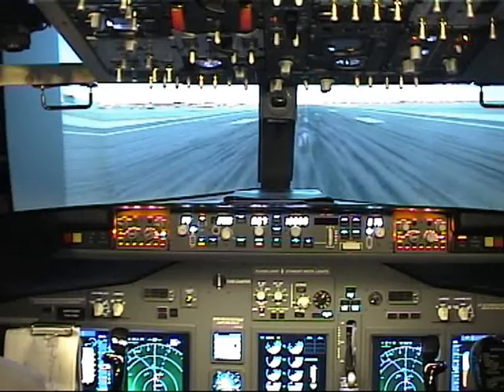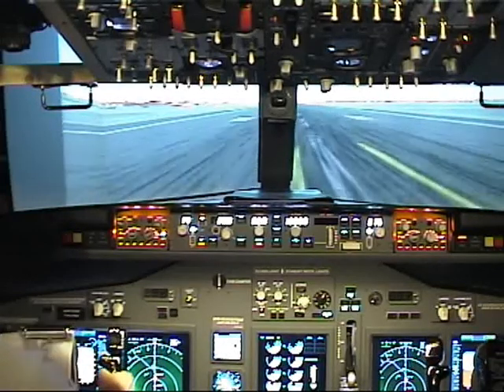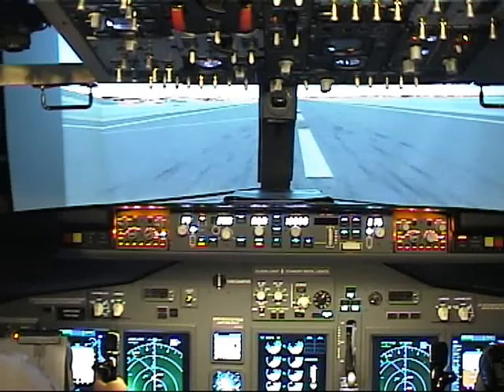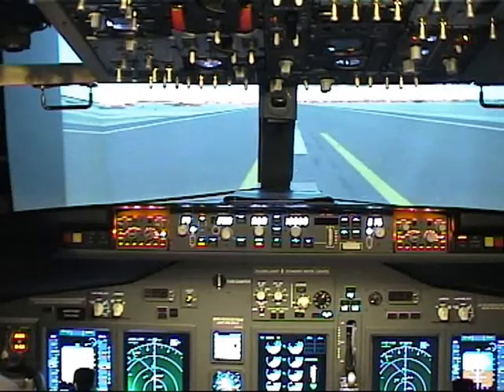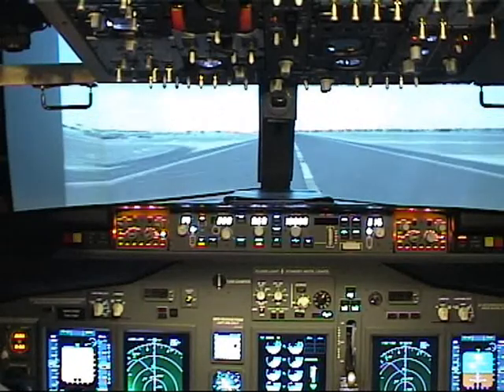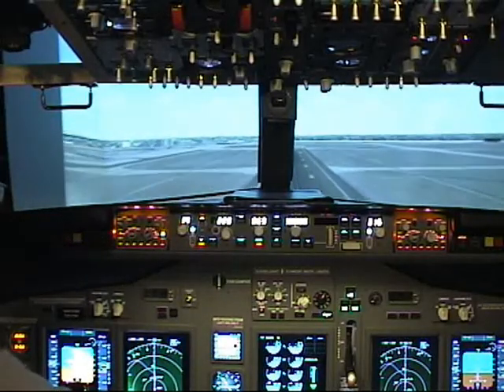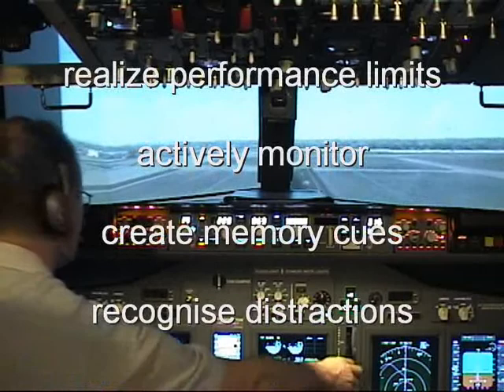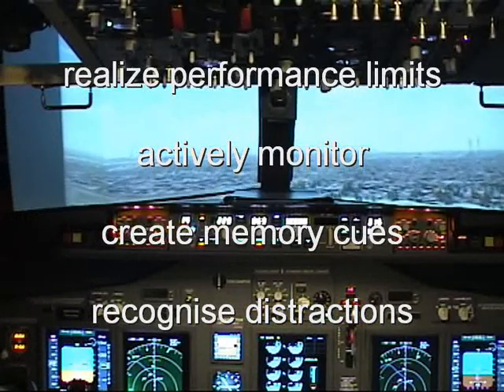The human factor - part 1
How human factors research translates into simulator training